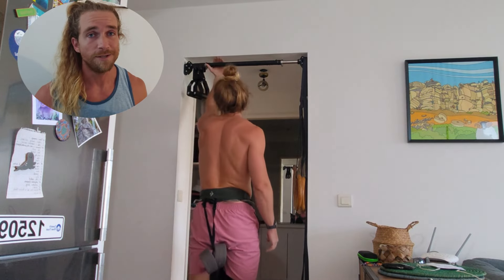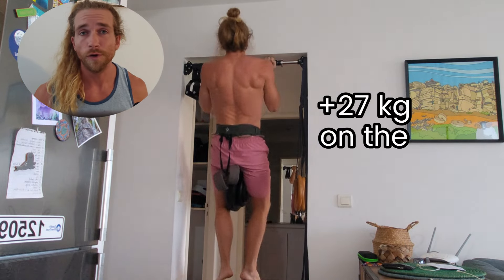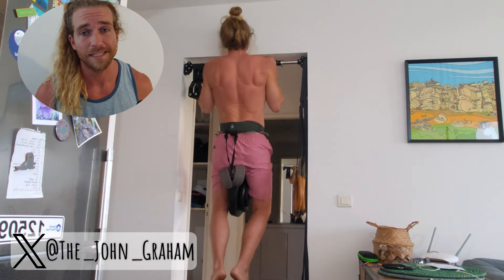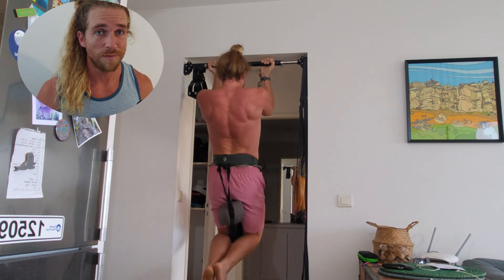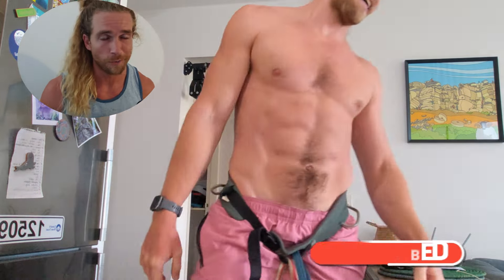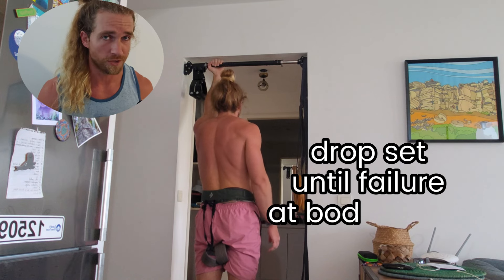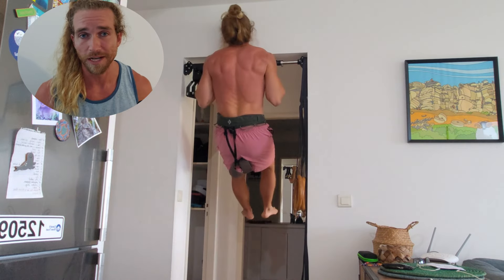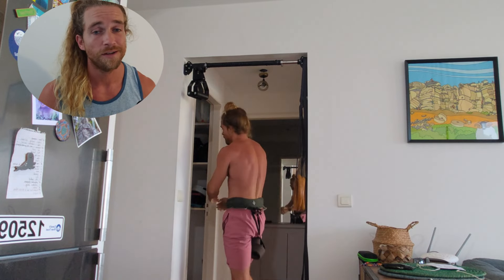Recalibrate Your Intensity In 1 Workout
Hey you! Help share the love for active living!

✅Action item ✅: Recalibrate your RPE. Discover (or rediscover) what it's like to push to failure and beyond, and then use that to properly modulate your training.

Can you get fitter with Age?  Yup.
Is there a secret shortcut? Nope.
Just nail the basics consistently!

For the algo:
How To Know If You're Training Intensely Enough
Learn to Actually Train Hard
How to Train Hard, Really